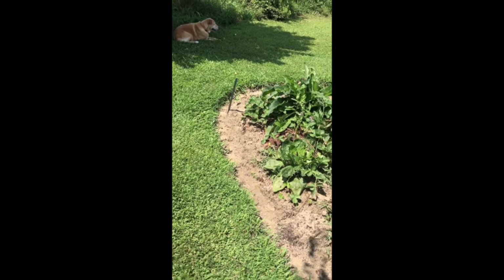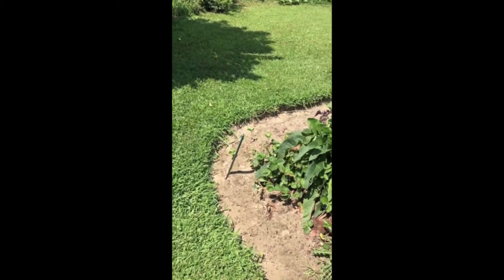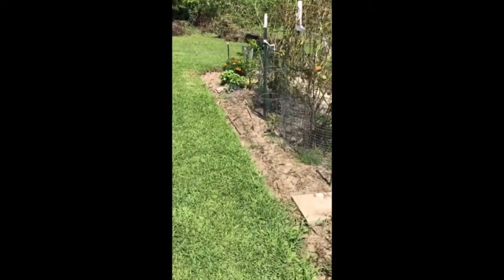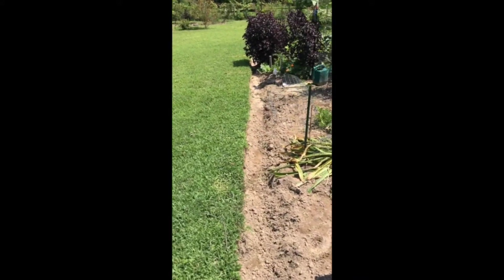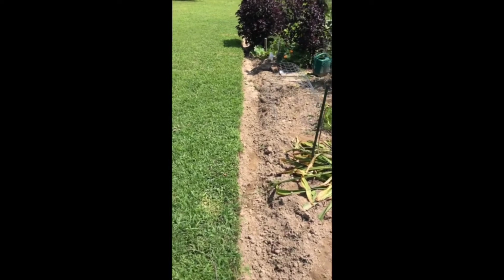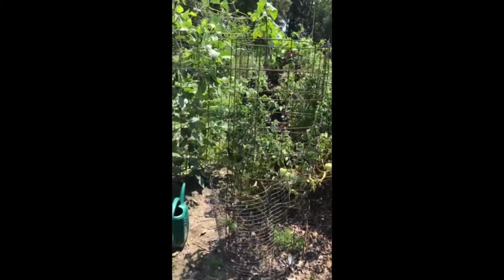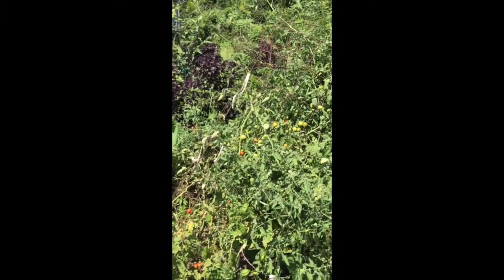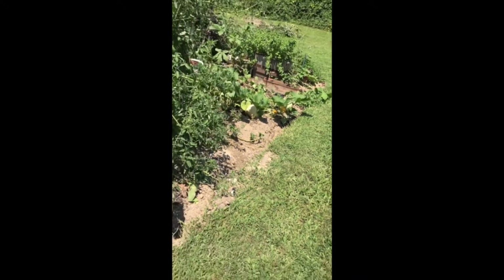Too Much Rain?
Has excess rainfall affected your garden this year?